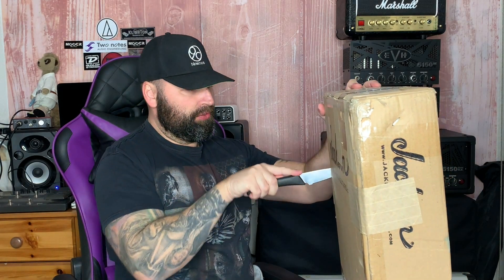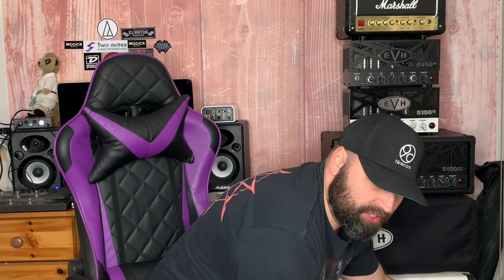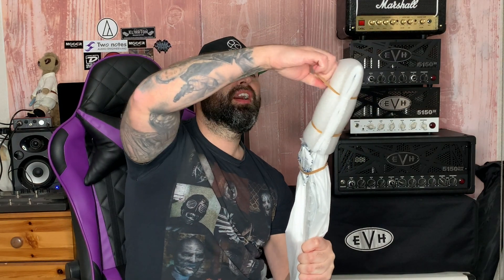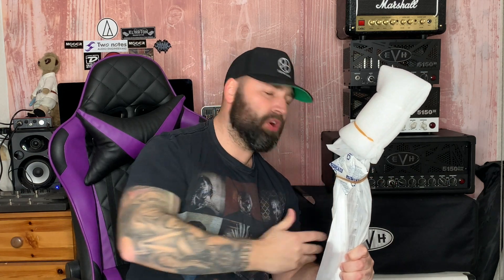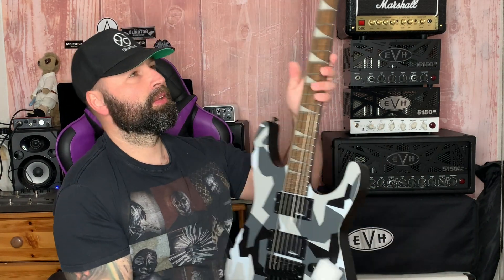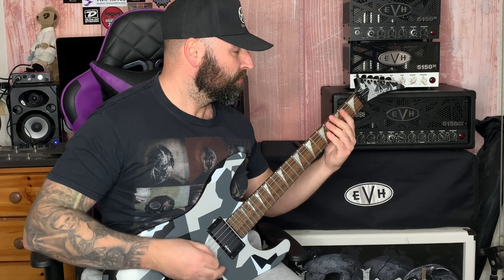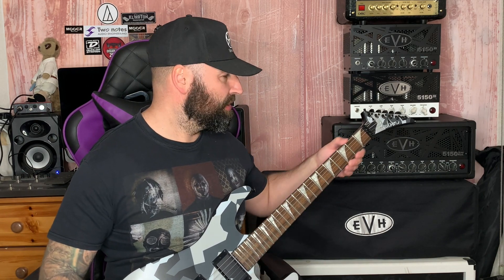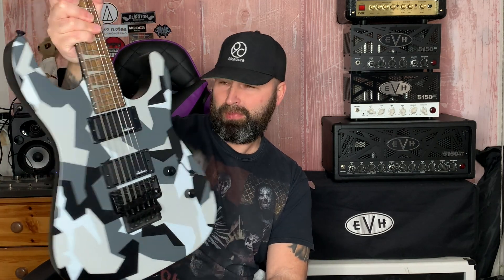JACKSON SLXDX WINTER CAMO X SERIES UNBOXING & FIRST IMPRESSIONS,ITS SATIN !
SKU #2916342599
X SERIES SOLOIST™ SLX DX CAMO, LAUREL FINGERBOARD, WINTER CAMO

GEAR I USE AND TRUST IN MY VIDEOS
CHARVEL T SHIRT